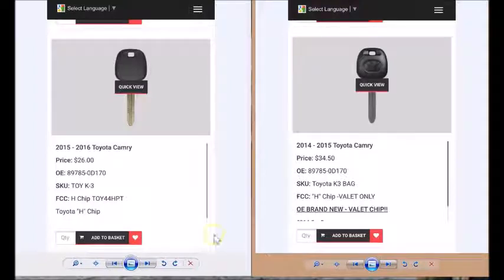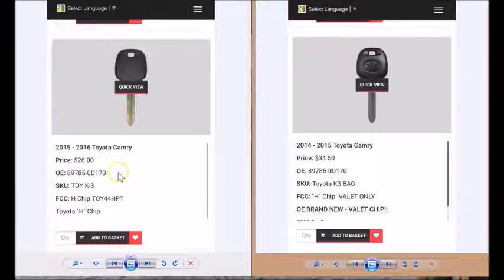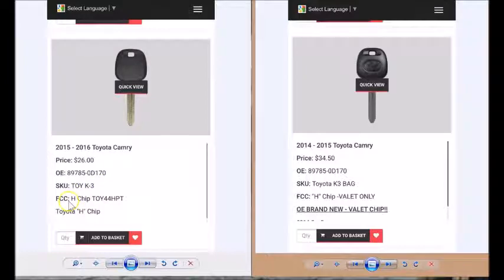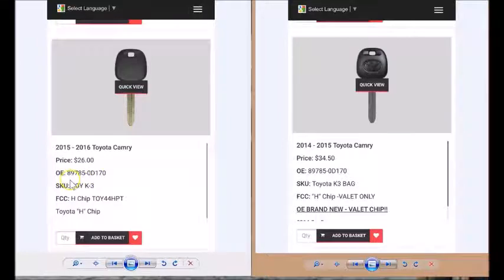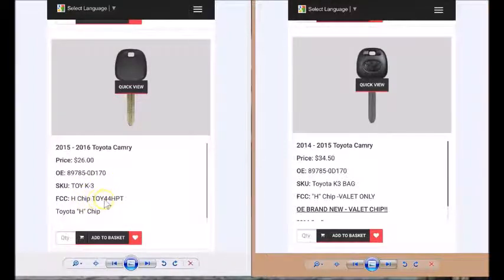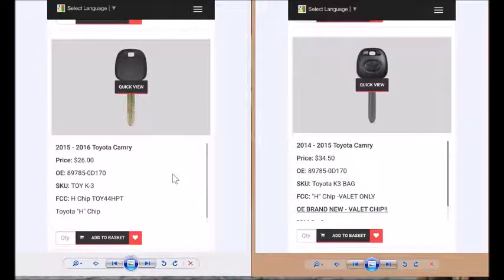The distinct handshake between key & car